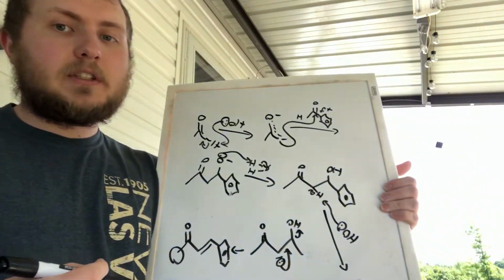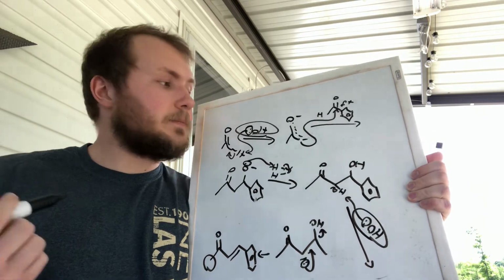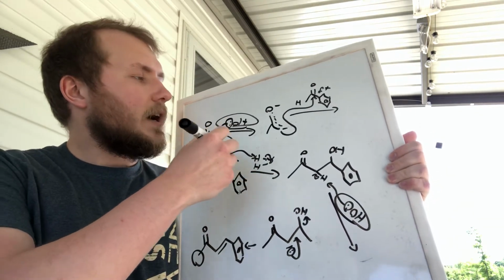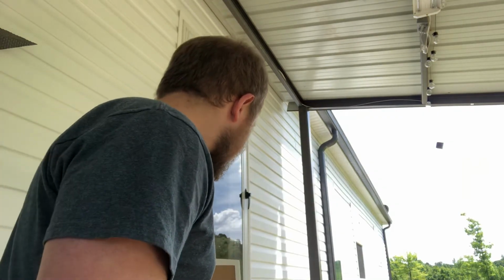Organic Lab Final: Synthesis of Dibenzalacetone via Aldol Condensation